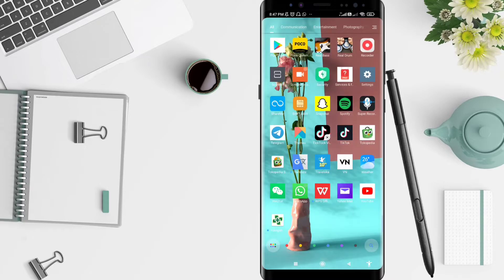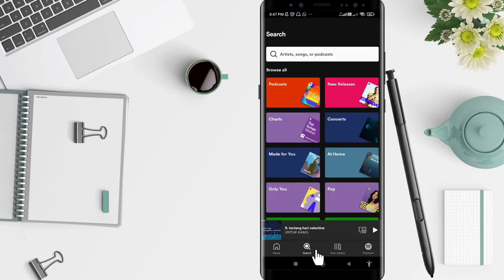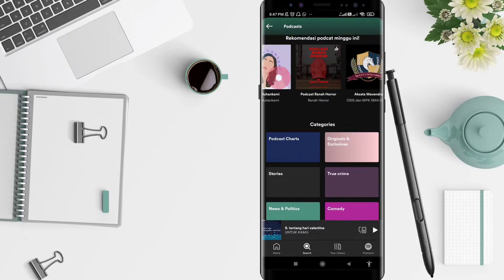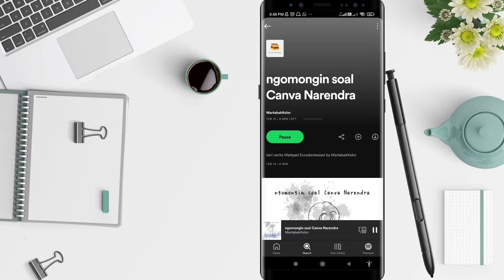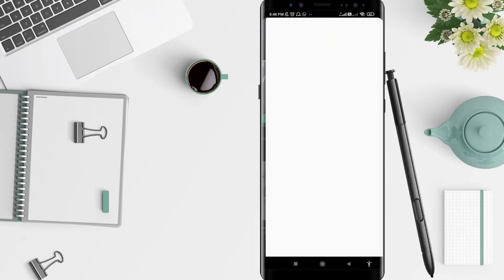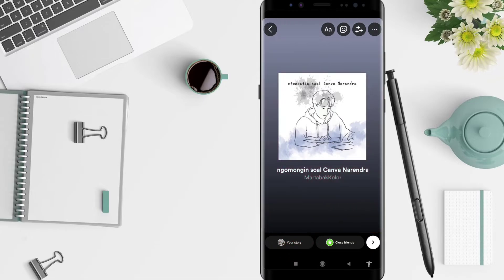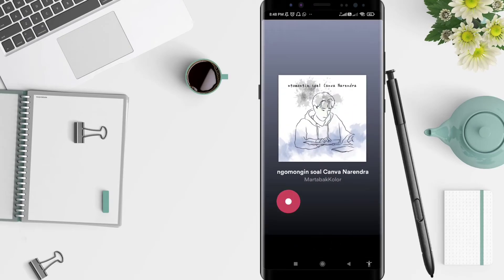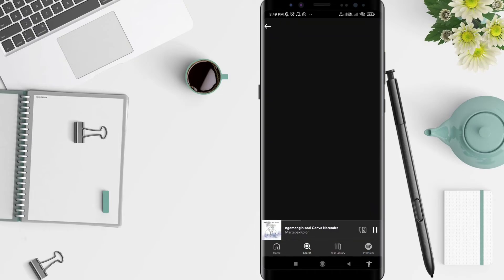Share Podcasts on Spotify To Instagram Stories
Hi guys, in this video I'll show you share podcasts on spotify to instagram stories.

*this video is related to :
share podcasts on spotify to instagram
how to share podcasts on spotify to instagram stories
share podcasts on spotify to instagram story